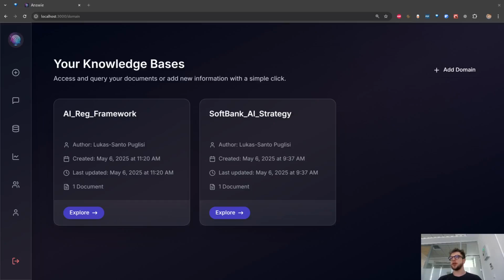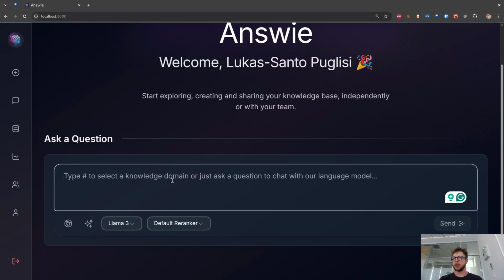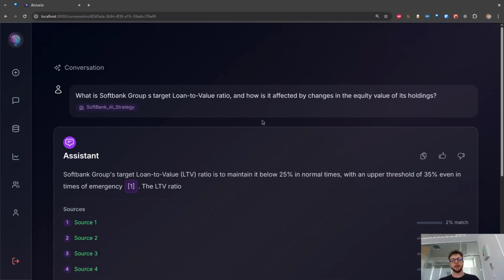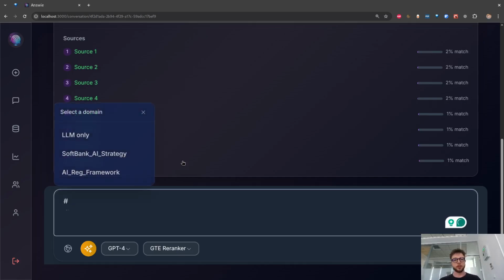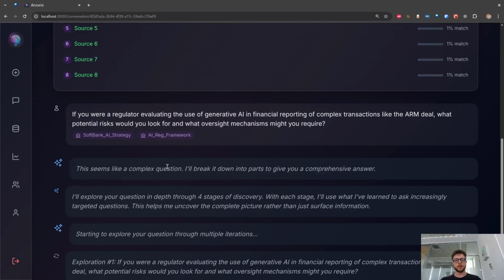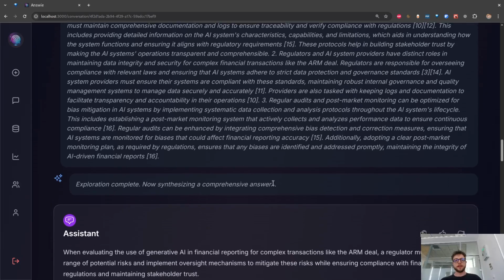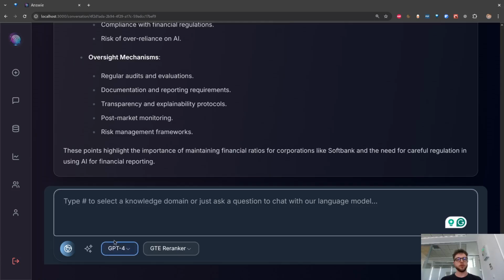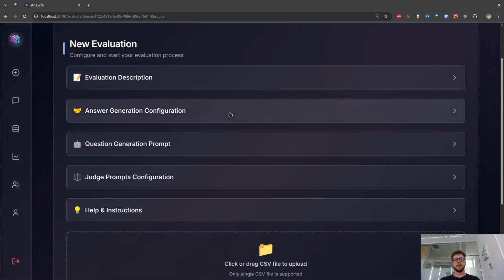Answie Deep Dive: Smart QA, Thinking Mode & Real-Time Research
See how Answie makes sense of massive documents in minutes. I demonstrate real-time domain switching, transparent multi-step reasoning with Thinking Mode, and instant executive summaries without reading hundreds of pages or copy-pasting a word.